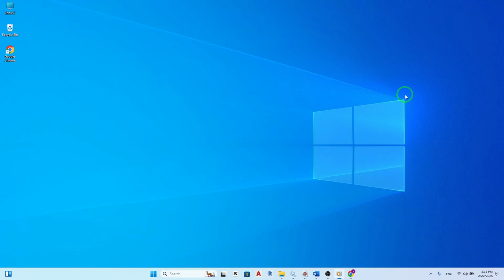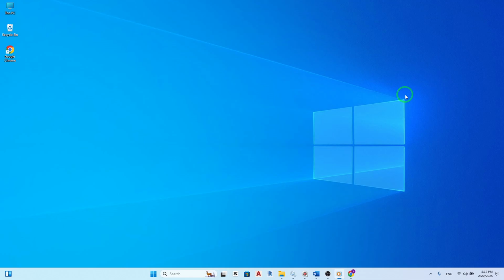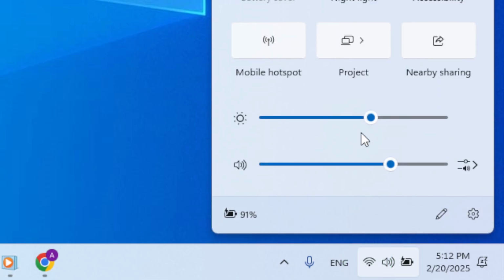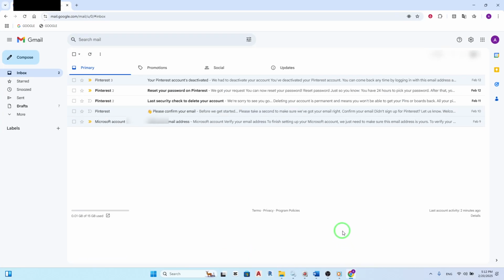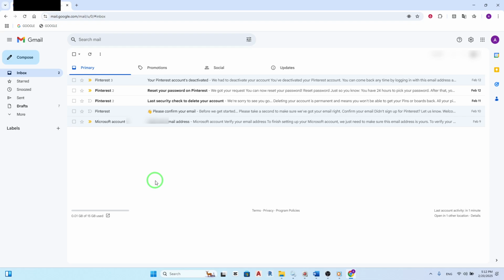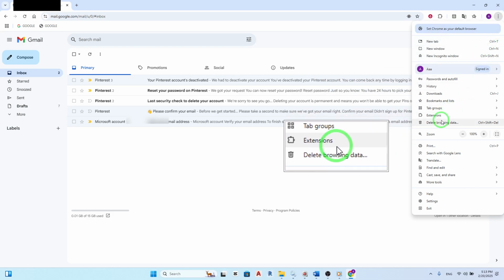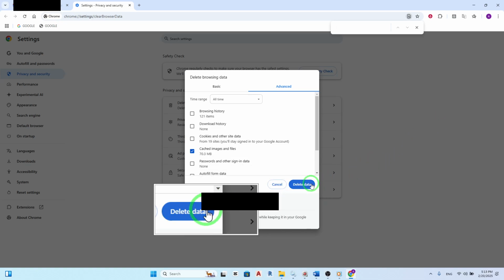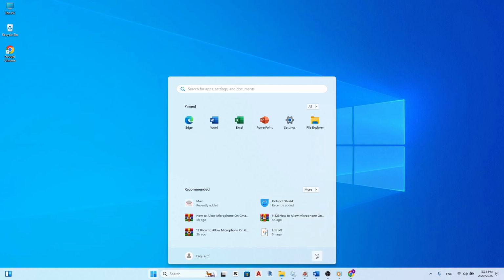How to Fix Gmail Black Screen Issue On PC (New Update)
Learn how to fix the Gmail black screen issue on your PC with our step-by-step guide. This video provides easy solutions to get your Gmail back up and running smoothly after the latest update.

1. Check your internet connection: From the Notifications area, click on the Network icon.

2. Refresh the Gmail Web page: Click on the Refresh icon at the top left of the browser.

3. Close the browser and re-open it.

4. Clear your browser cache and cookies: Click on the three dots at the top right of the browser, then click on Delete browsing data. Ensure all options are checked and the time range is set for All Time, then click on Delete data.

5. Sometimes restarting your device can help: Press the Windows icon, click on the power icon, then click Shutdown. Wait for 30 seconds before turning it back on by pressing the power button.

Timeline:
00:00 Start
00:12 How to do it
01:05 End